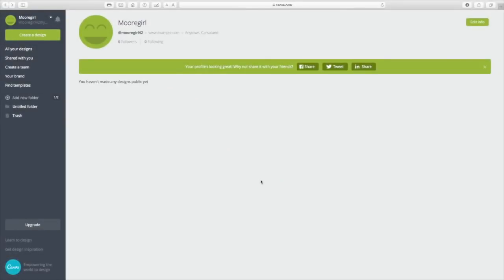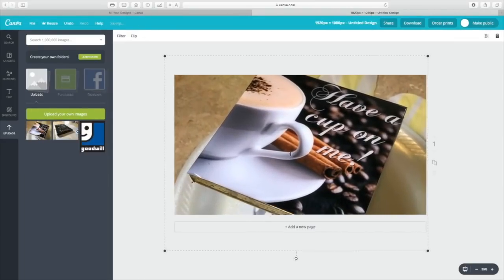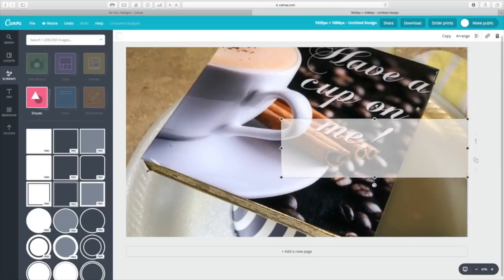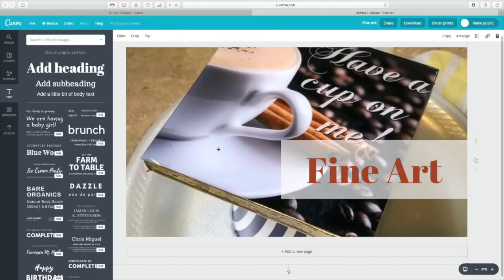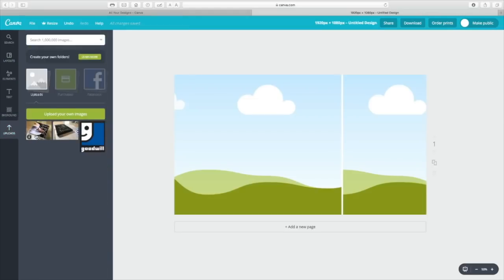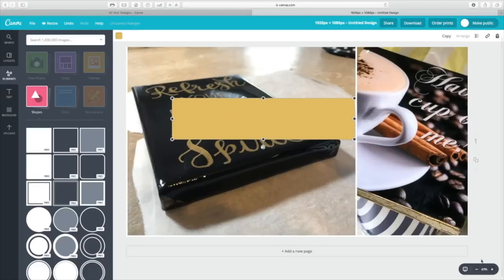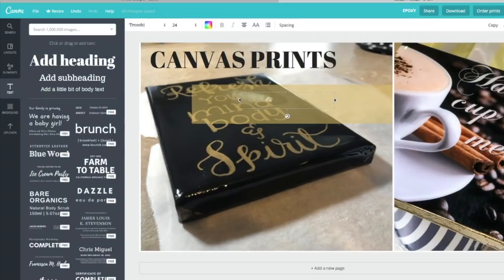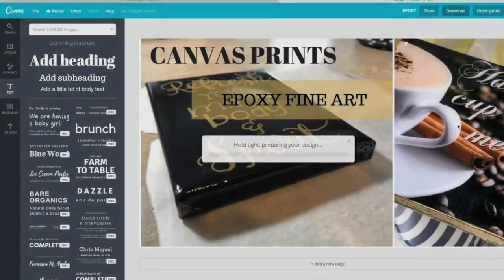HOW TO MAKE A CUSTOM THUMBNAIL | MOOREGIRL | YOUTUBE TUESDAY!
Hey guys, it's Youtube Tuesday and time to learn how to make a custom thumbnail for your Youtube videos.

I used Canvo.com to create this quick and easy thumbnail.